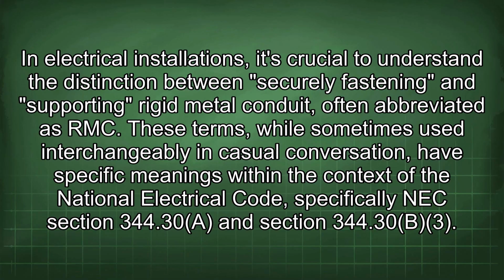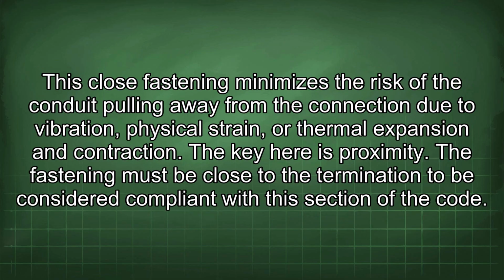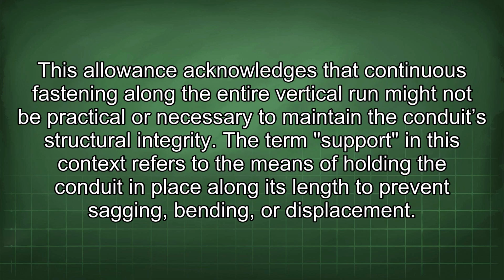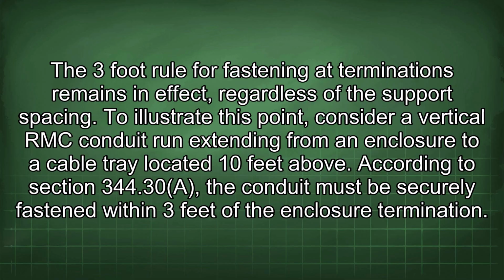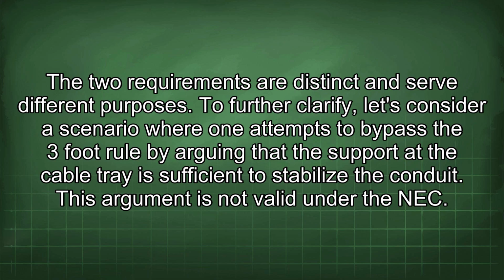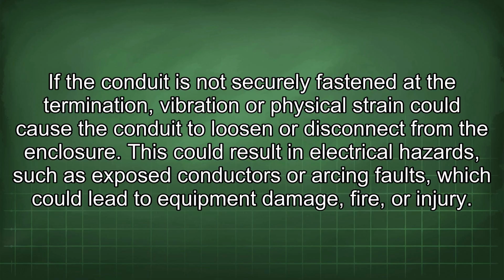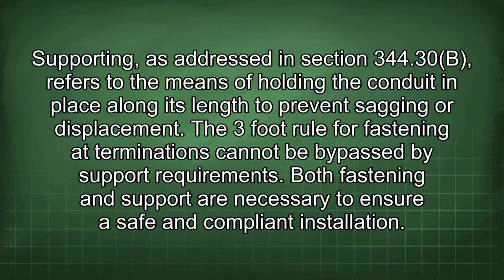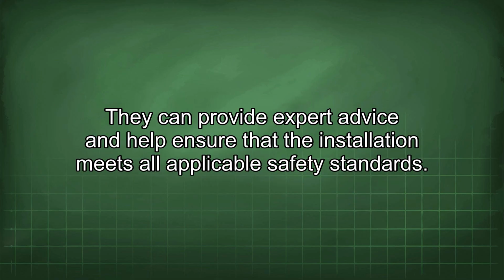RMC Conduit Securely Fasten Versus Support Explained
Understanding the difference between securely fastening and supporting RMC conduit. The 3 foot rule for securing conduit terminations cannot be bypassed by support requirements. Learn about NEC 344.30(A) and 344.30(B)(3).